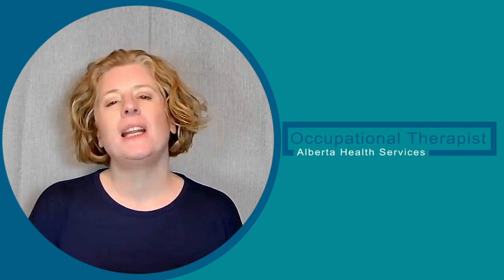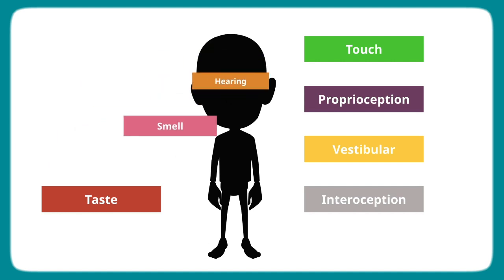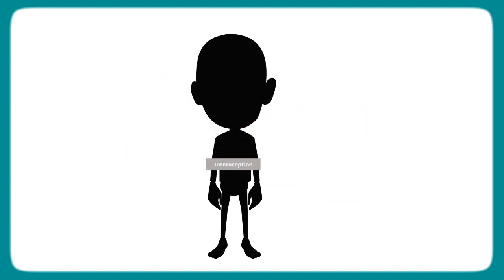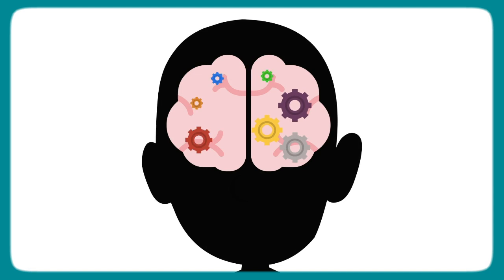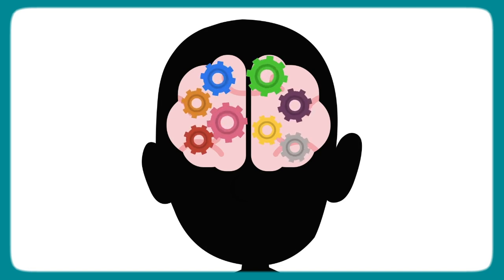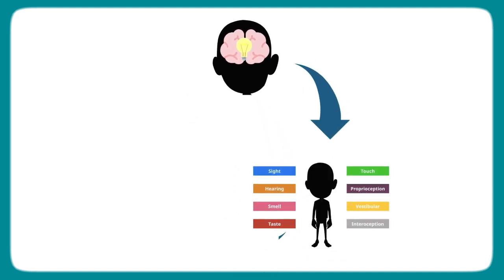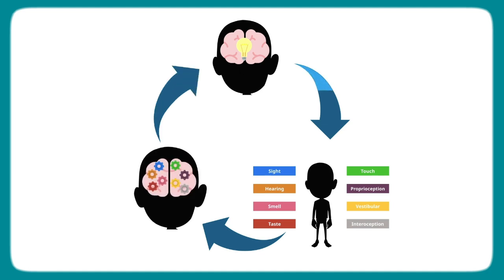Sensory processing in children (4/6): Habituation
Habituation is how your child can get used to a sensation and stop noticing it.

Find more information, support, and services for you and your child

Chapters
0:00 Introduction
1:11 What is habituation?
2:11 Low threshold and habituation
3:10 High threshold and habituation